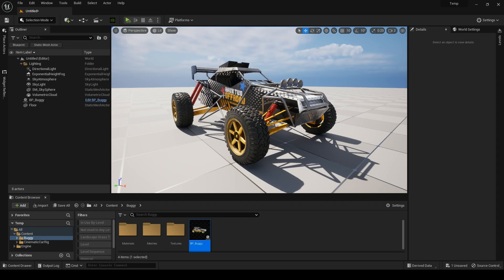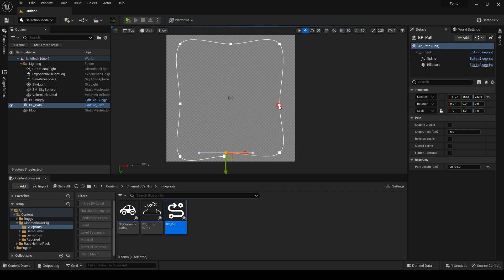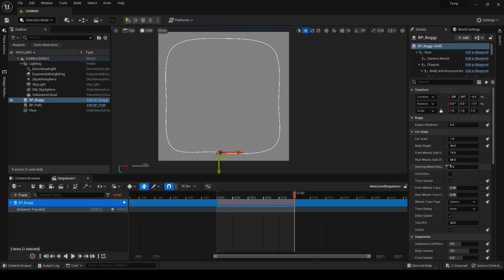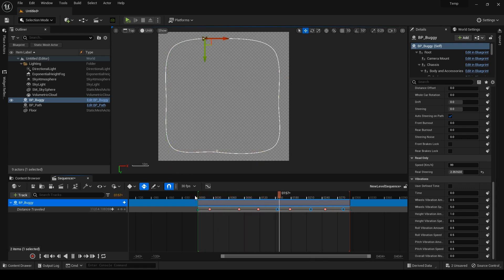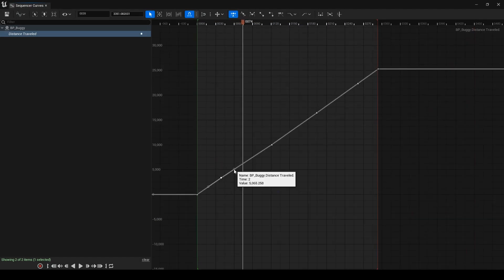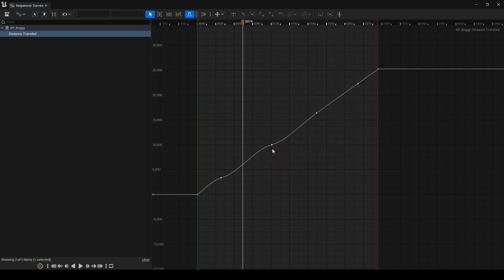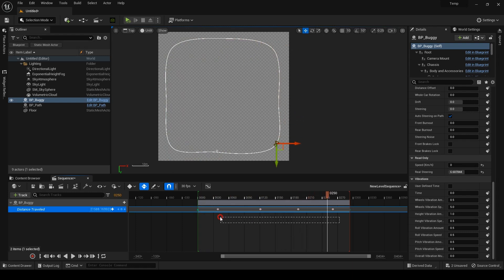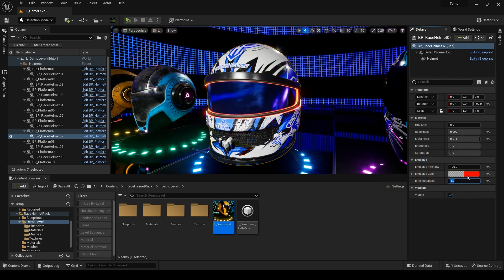Cinematic Rigs - Curve Editor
Going through manipulating key tangents in the curve editor

Chapters:
0:00 Buggy
0:35 Path and Sequencer
1:21 First Solution
1:50 Curve Editor
3:32 Race Helmet Pack